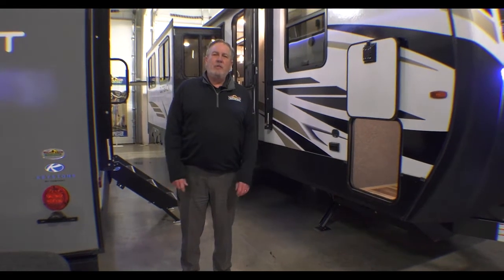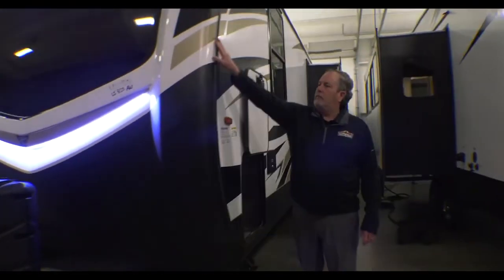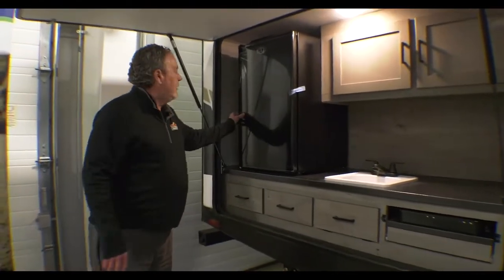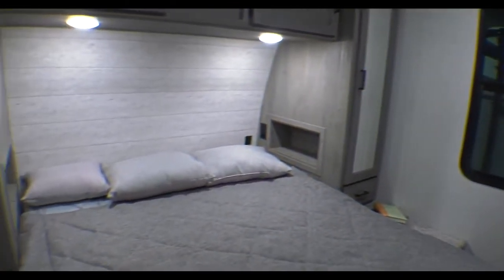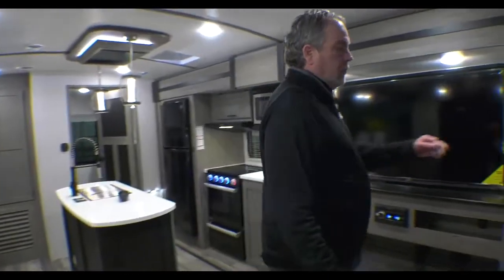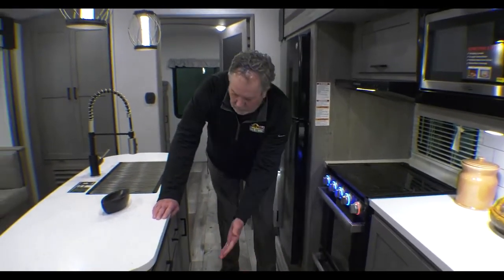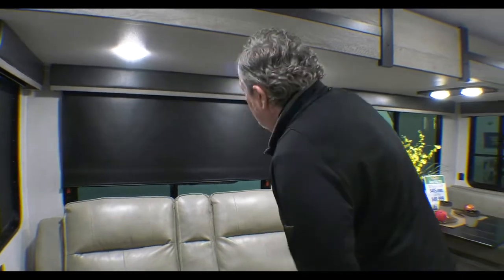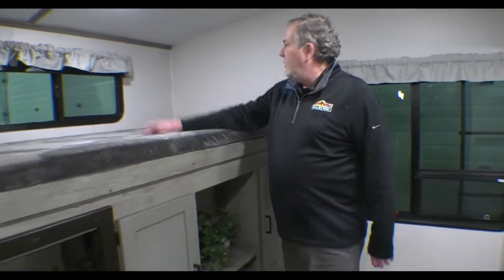2021 Outback 340BH Walk-Through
There is a lot to love about this Outback 340BH. Join us for a walk-through